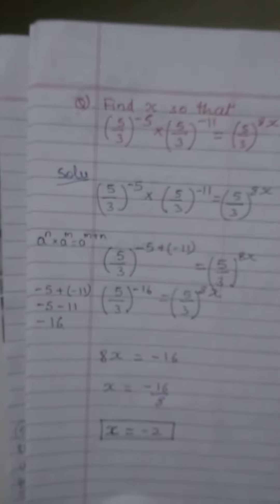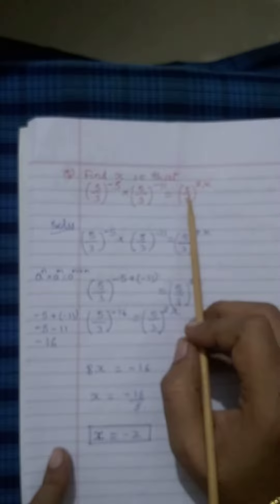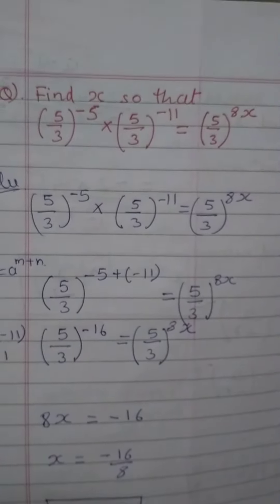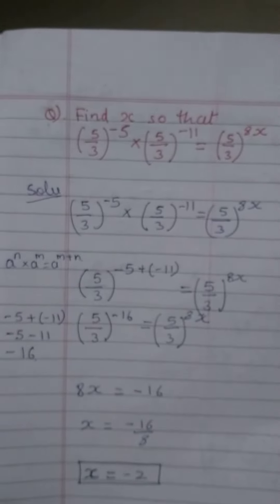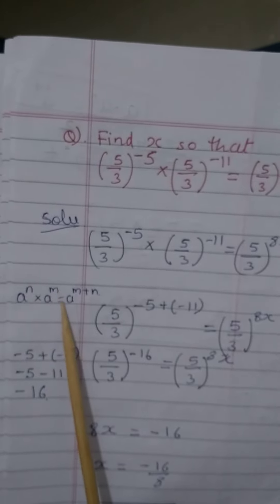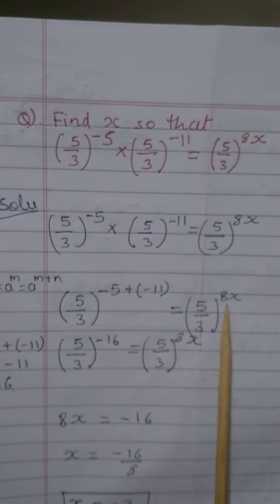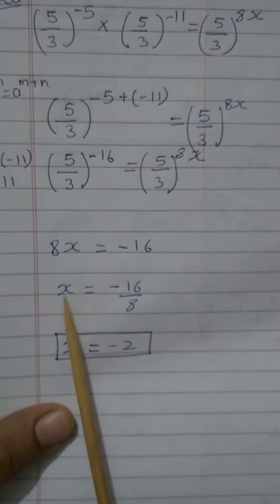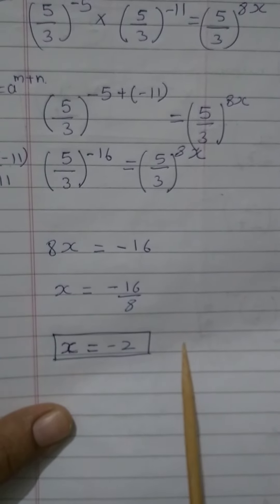Find the value of X for given equation